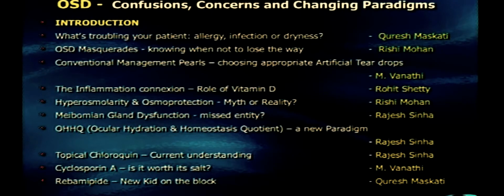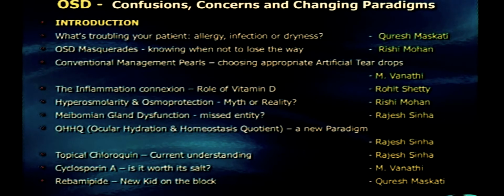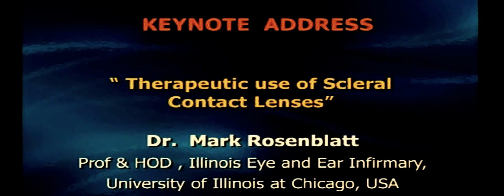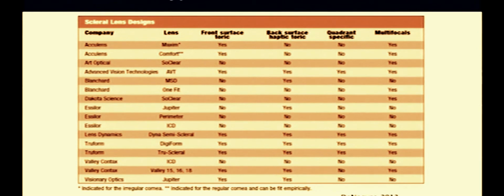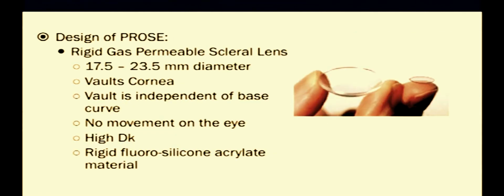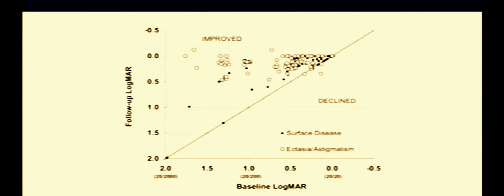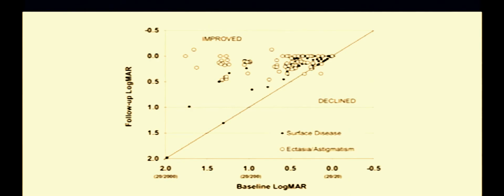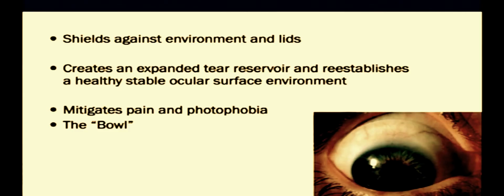AIOC2018 - IC362 - Topic - "Keynote Address by Dr. MARK ROSENBLATT : Therapeutic ....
INTRODUCTION - Dr.Rishi Mohan
What's troubling your patient - allergy, infection  or dryness? - Dr.Quresh B  Maskati
Conventional Management Pearls – choosing appropriate Artificial Tear drops - Prof.Vanathi M
OSD Masquerades - knowing when not to lose  the way - Dr.Umang Mathur
Hyperosmolarity & Osmoprotection –  Myth or Reality? - Dr.Rishi Mohan
Meibomian Gland Dysfunction - missed entity? - Dr.Umang Mathur
OHHQ – a new Paradigm; Topical Chloroquin – current understanding - Dr.Rajesh Sinha
Cyclosporin in OSD - is it worth its salt? - Prof.Vanathi M
Rebamipide – the new kid on the block - Dr.Quresh B  Maskati
"The inflammation connexion –  Role of Vit D3 - Dr.Rohit Shetty"